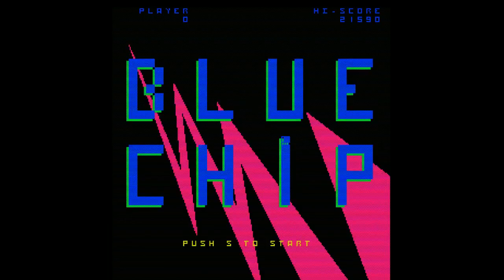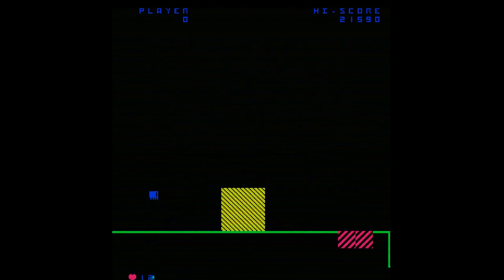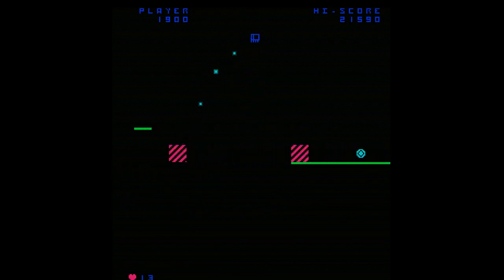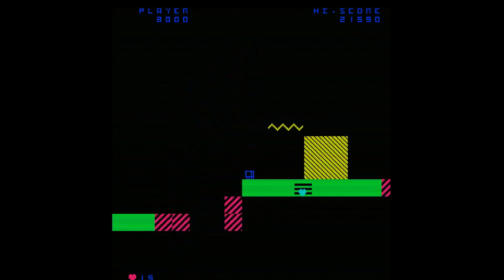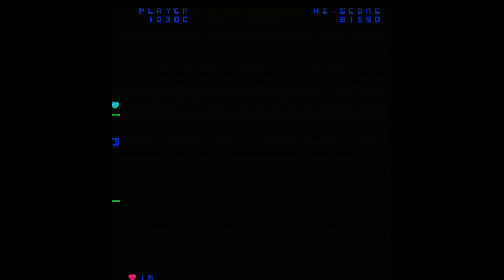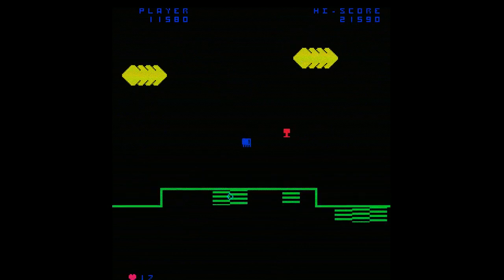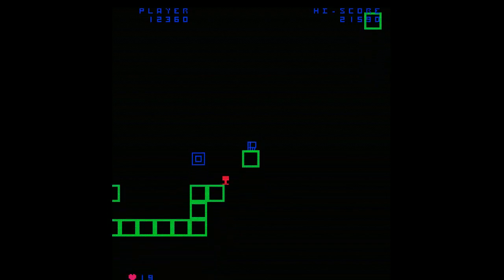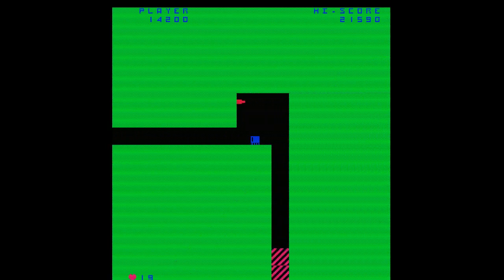Quick Look @ Blue Chip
Blue Chip is a free to play puzzle platformer with bright graphics, crisp gameplay, and in general, just a whole lot of fun.

If you enjoyed the video, please consider clicking on the Like button- it really helps!

Hi there, I'm Josh, or JSmithOTI!  I'm just a guy that absolutely loves games and that's why I make these videos!  Content that you can expect to find here include Previews, Quick Looks, First Impressions, Let's Plays, and more!